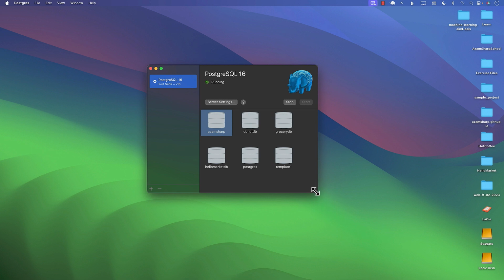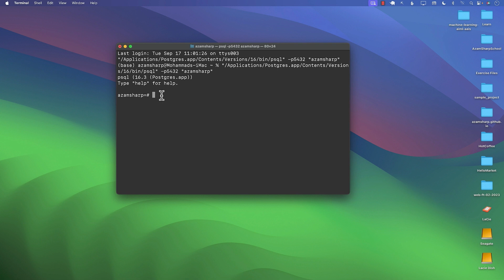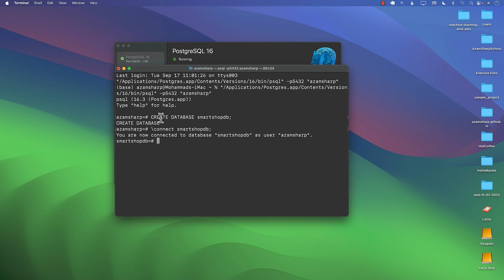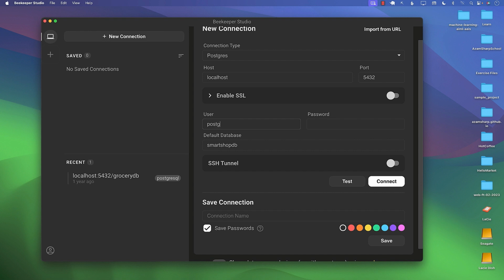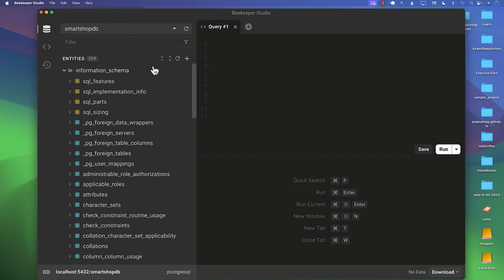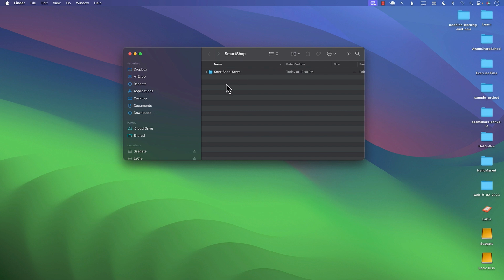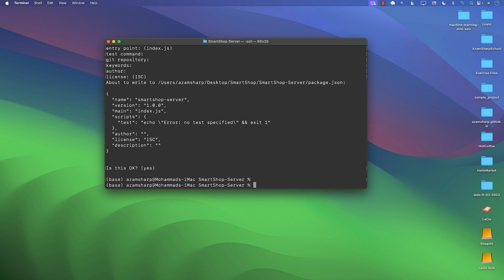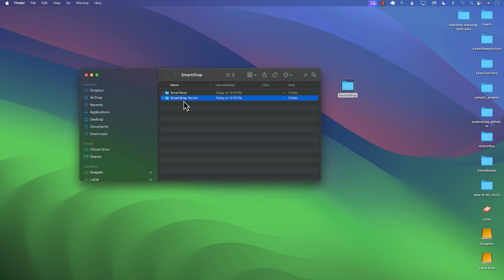Full Stack Development Using SwiftUI, NodeJS and Postgres - Part 2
In this video, Mohammad Azam will explain how to setup your Postgres database using the Postgres app. This will include creating a new database using the command line tools and also structuring your app for a full stack application.